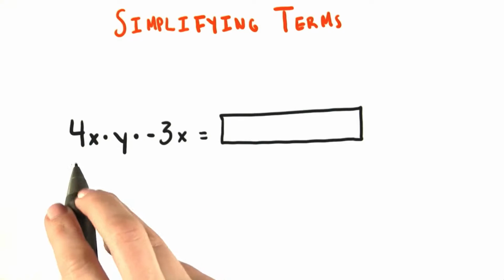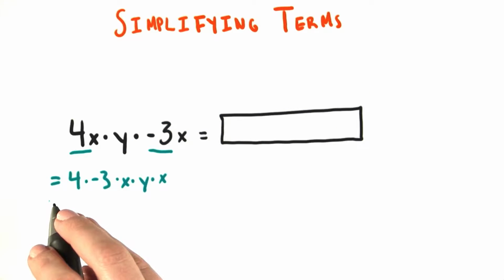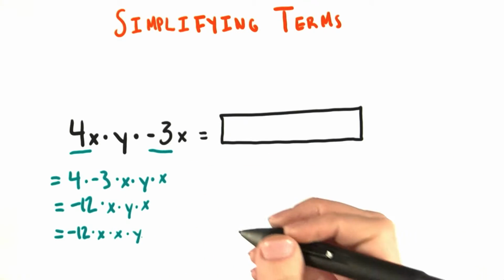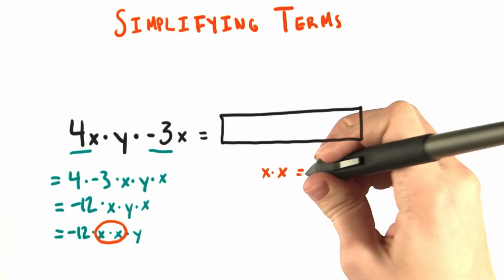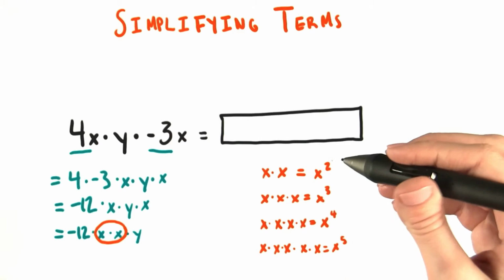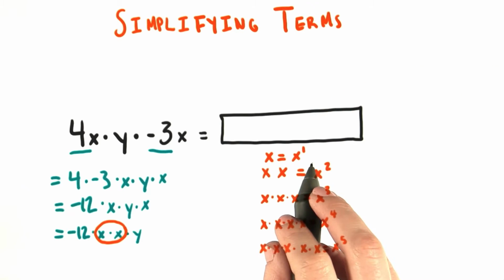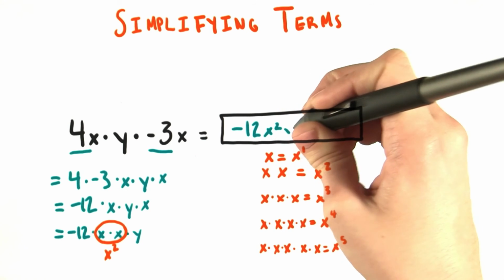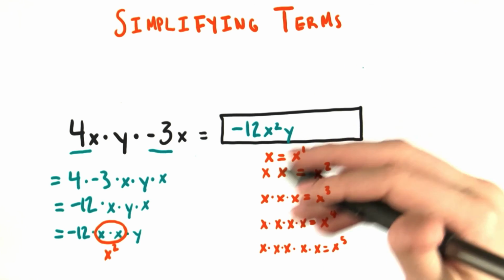More Simplification - College Algebra